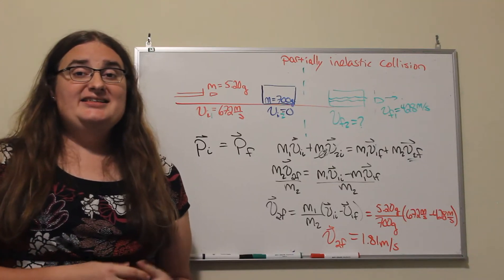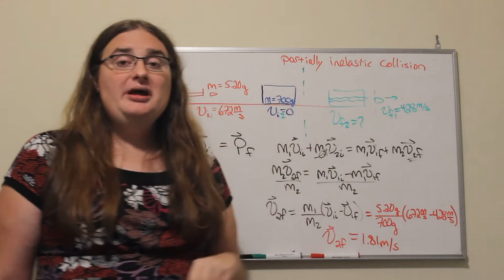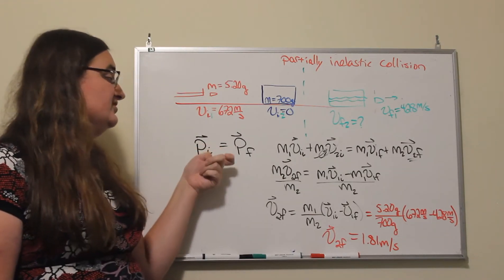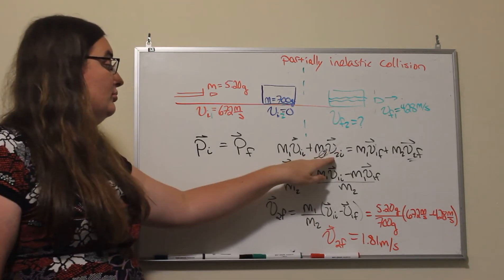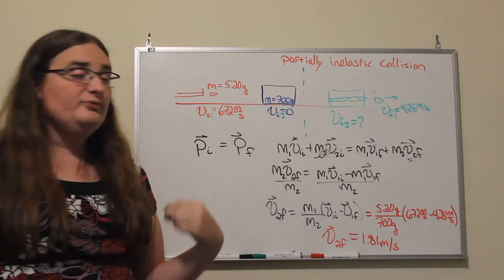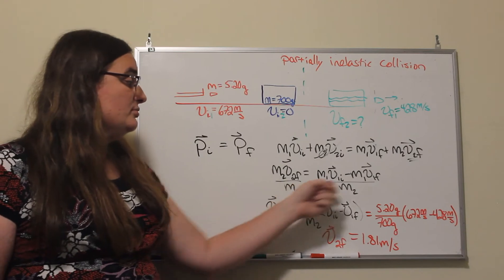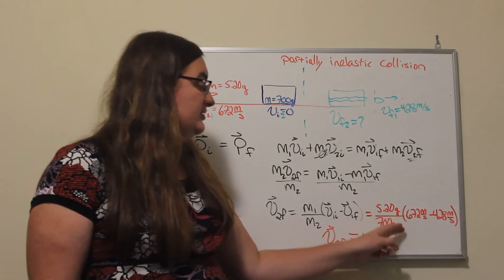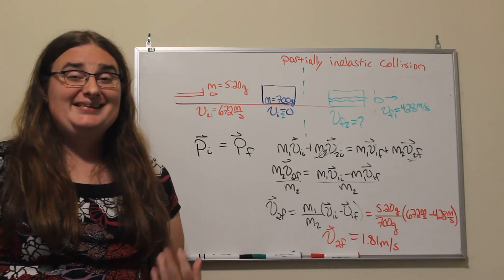Partially Inelastic Collision Example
In this video, I analyze a partially inelastic collision between two objects.